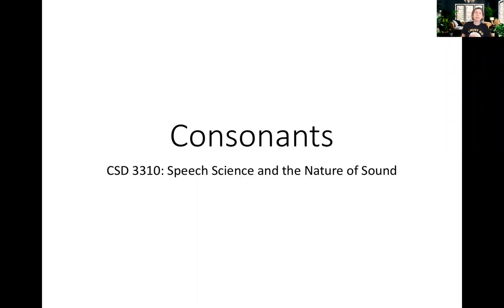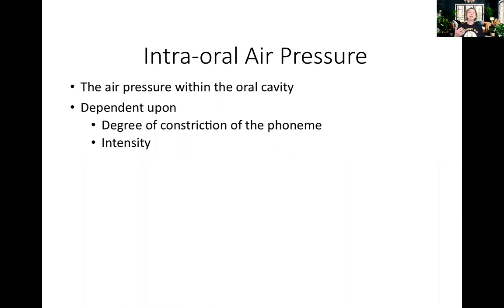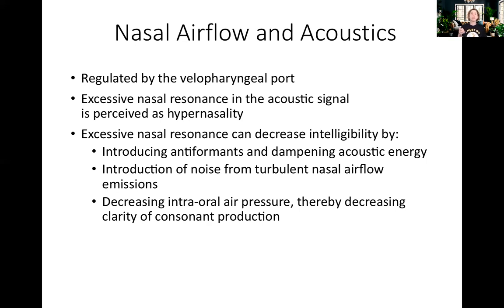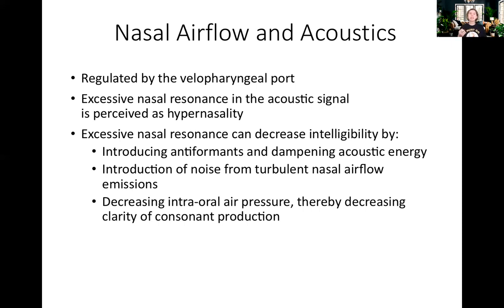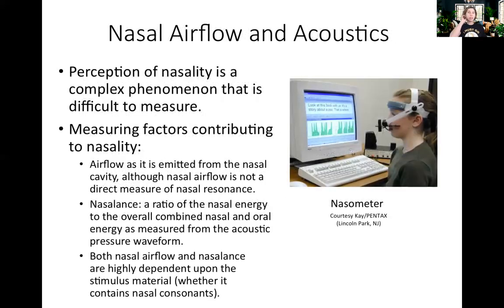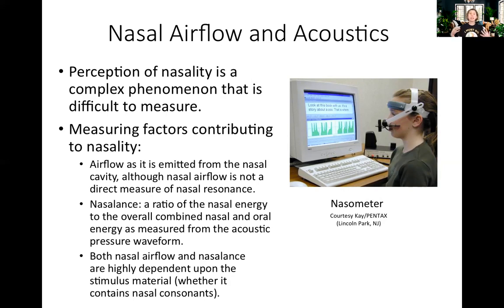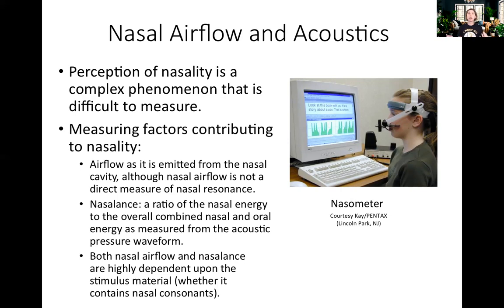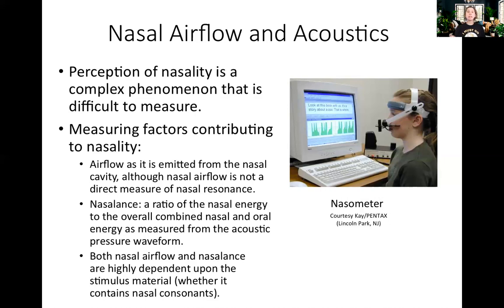CSD3310 Consonants 8